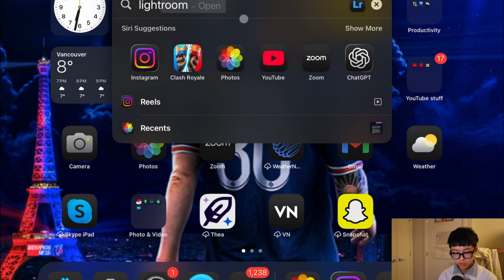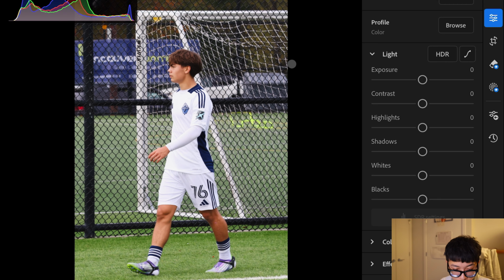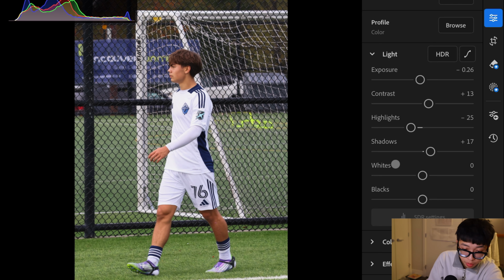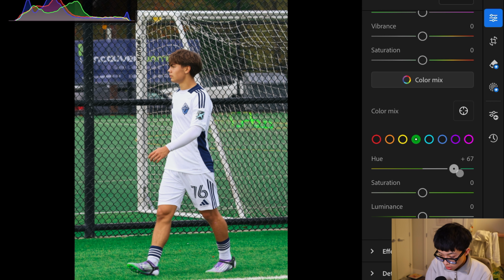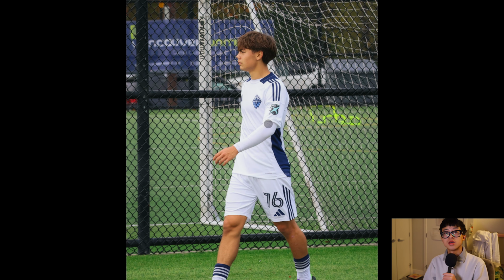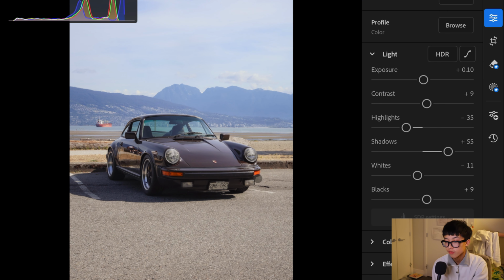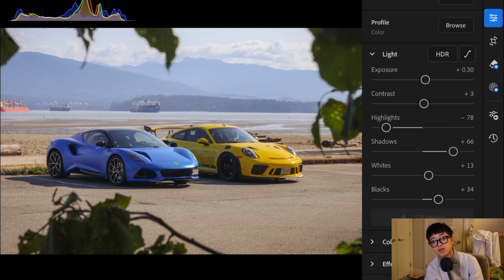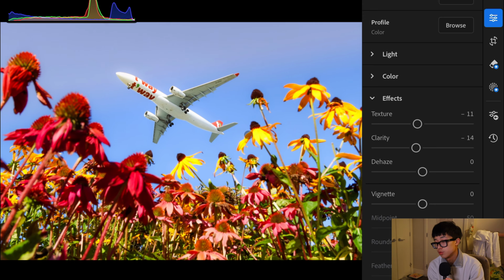The only Lightroom guide you will ever need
Learn how to edit your photos in Lightroom Classic (free version) the way I do it. In this video, I break down every tool I use and explain everything in a simple and beginner friendly way.

If this helped you, comment what tutorial you want next!